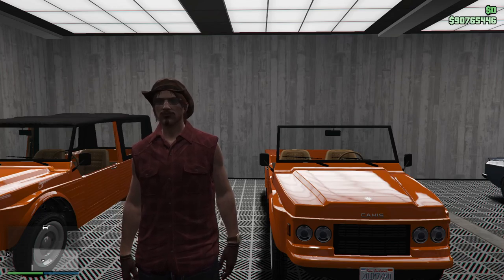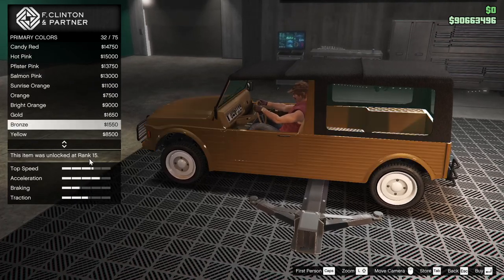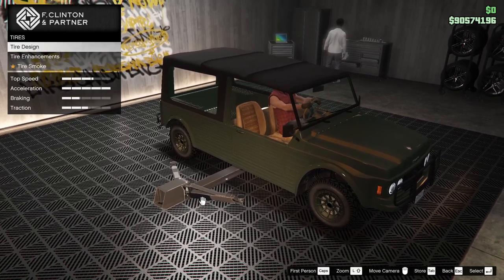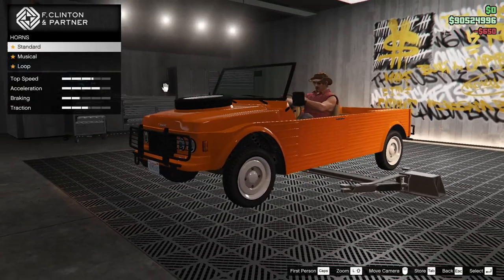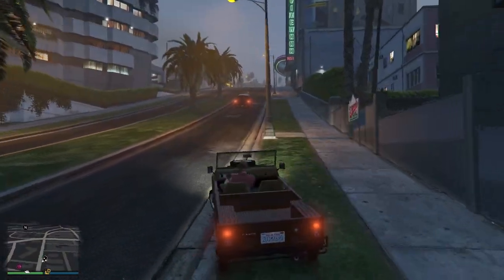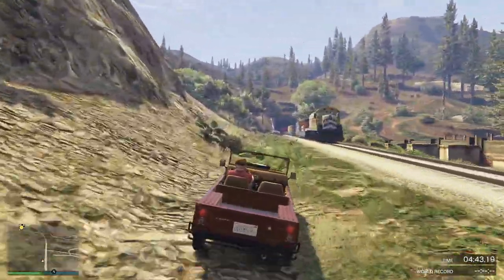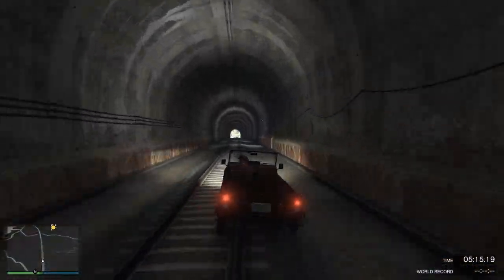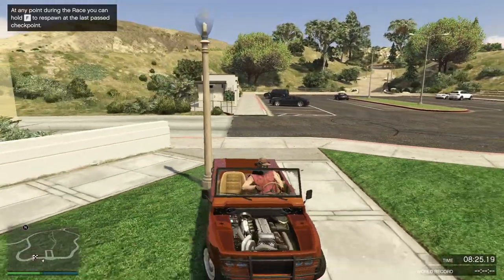Building the Kalahari and Climbing Chiliad! Let's Play GTA5 Online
One of the more interesting yet often forgotten cars, the Kalahari is what you would expect to have been removed from the websites during the great FOMO panic of 2023, and I am happy to have preserved these two models for history.